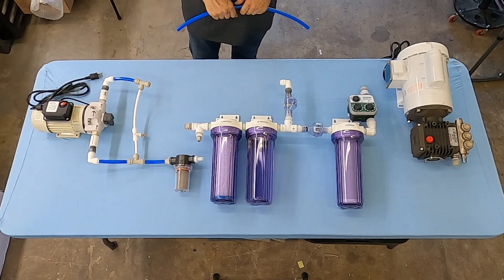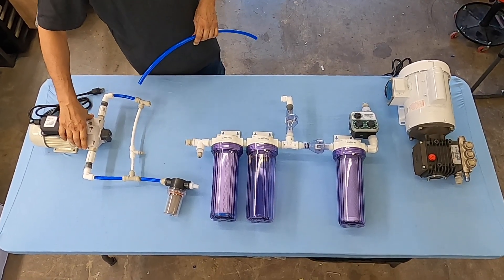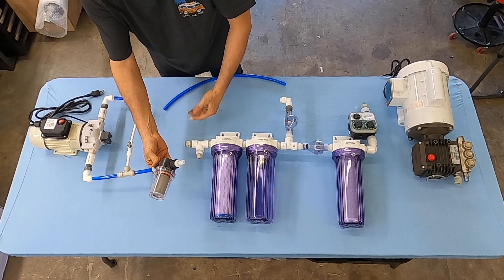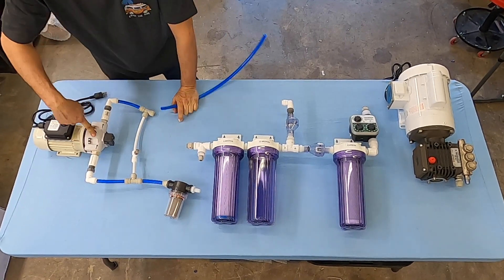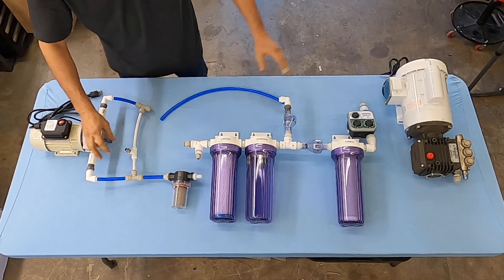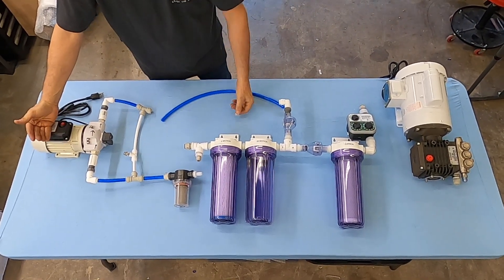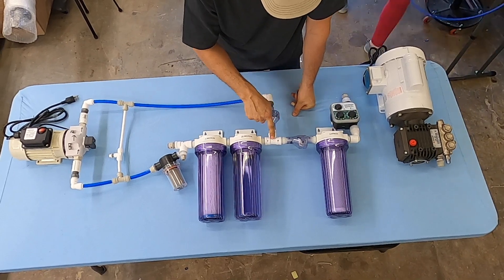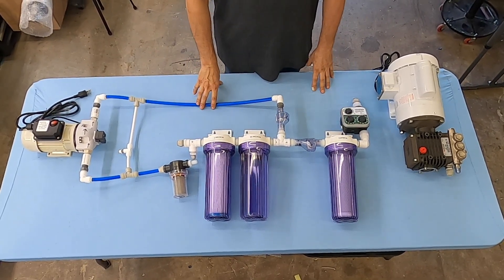4. SeaWater Pro Watermakers - Boost pump assembly. visit us at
Assembling the boost pump on your SeaWater Pro watermaker system.